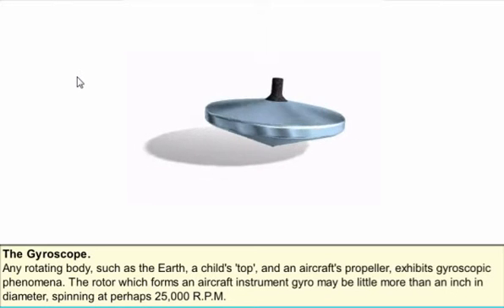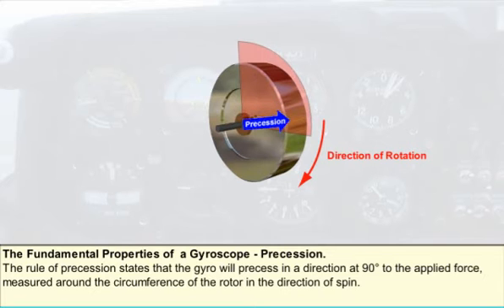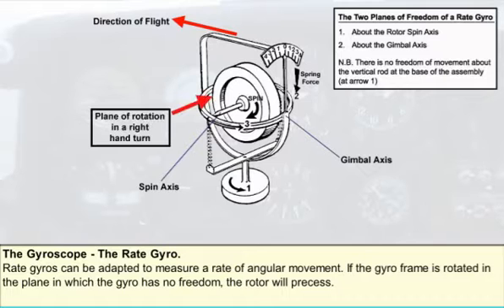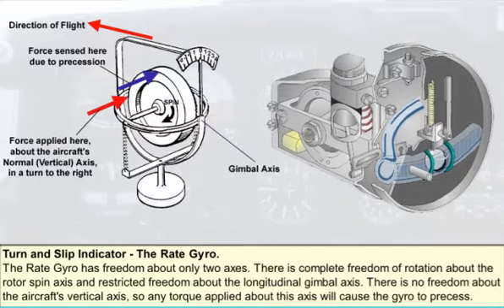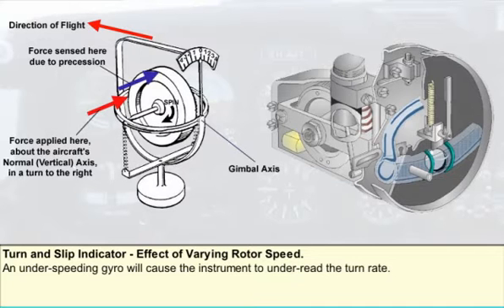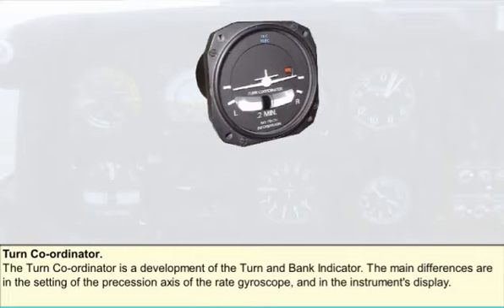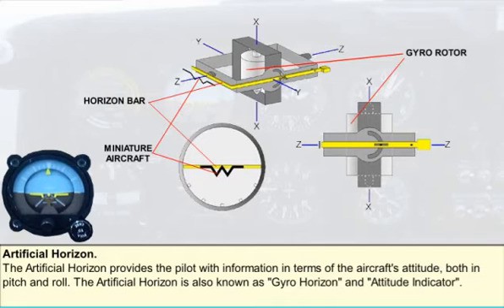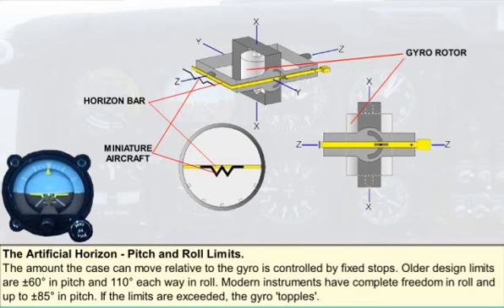Parte 9. Instruments System - Gyroscopic Instruments and Magnetic Compass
m13 Resumen de la Parte 9 correspondiente al Sistema de Instrumentación (Instrumentos giroscópicos y brújula) según Parte 147 de AESA (en inglés)
Summary of the Aircraft Electrical System according to EASA Part 147 Module 13 (in English)